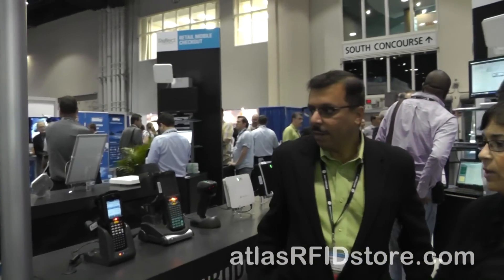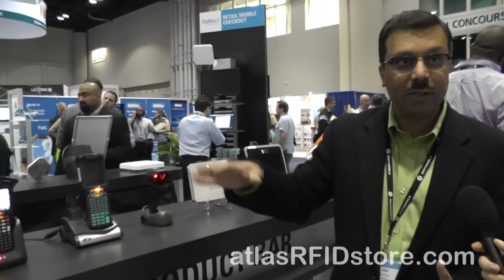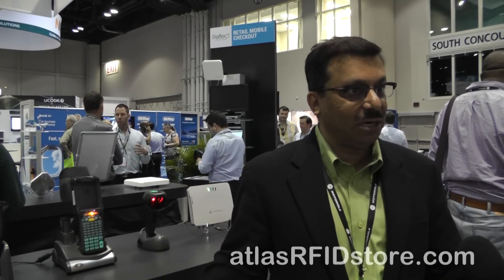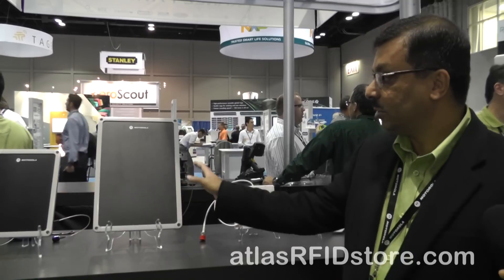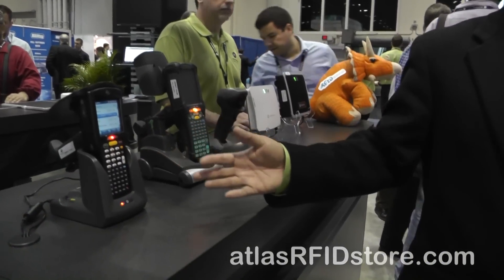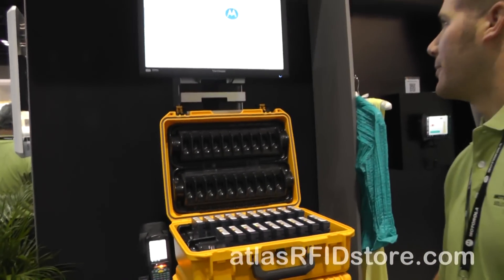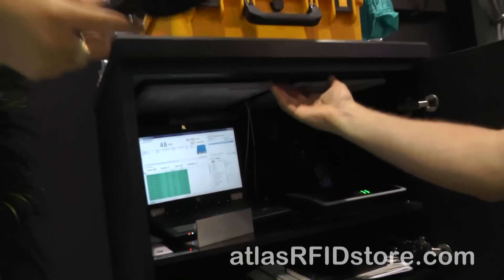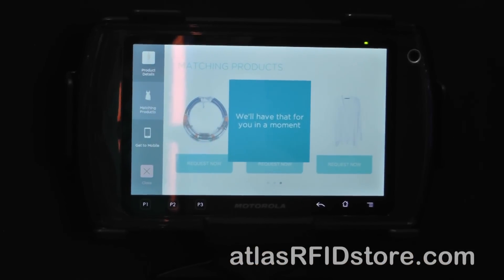RFID Journal LIVE 2013: Motorola Booth Interview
We visited the Motorola Solutions booth at RFID Journal LIVE and saw their RFID product line along with RFID demonstrations.